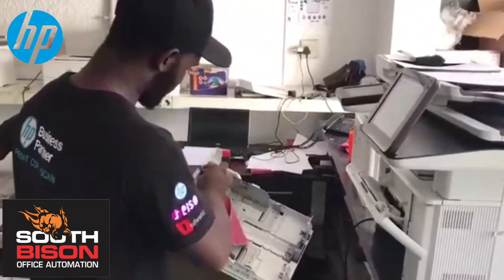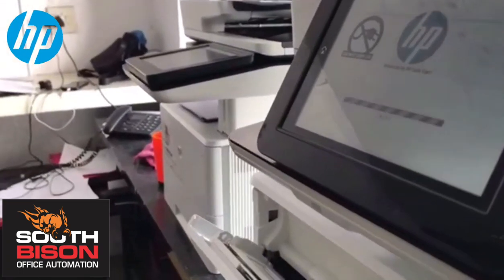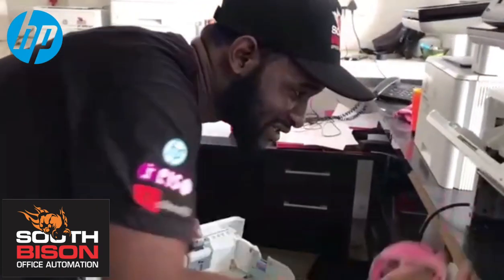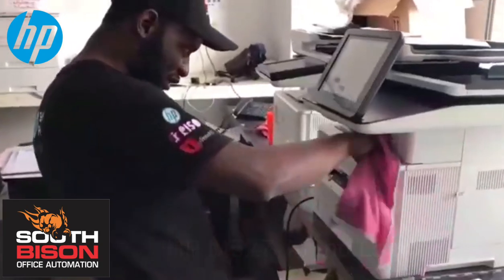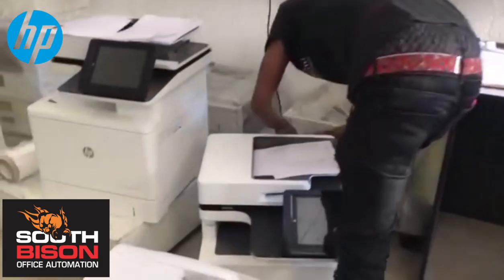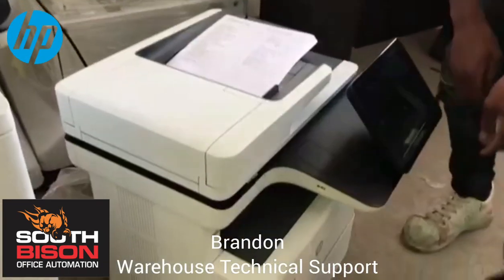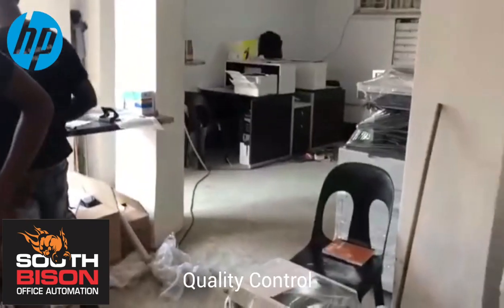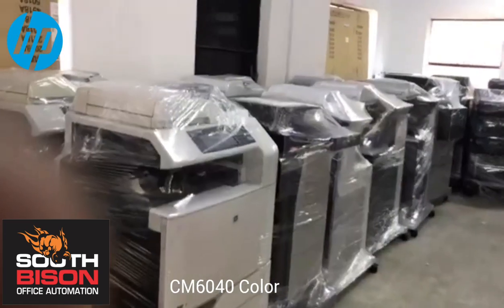South Bison Quality Control - In the Warehouse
Take a quick tour of our stock investment and technical support